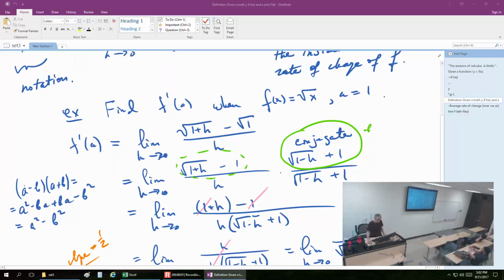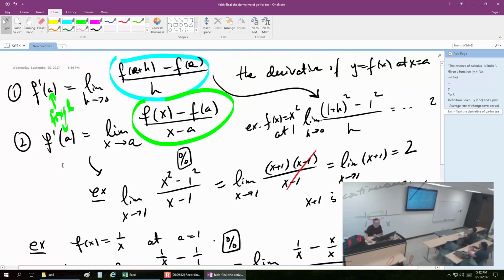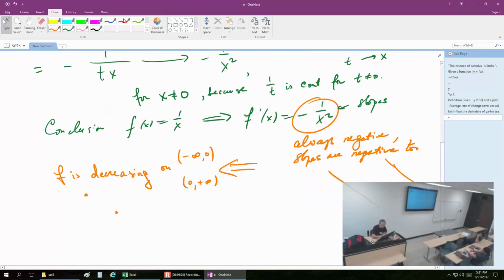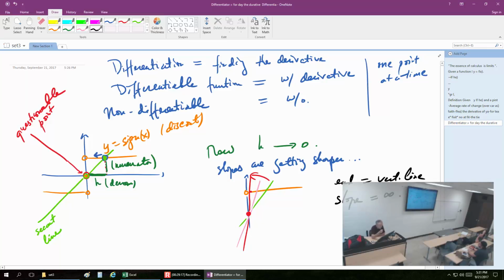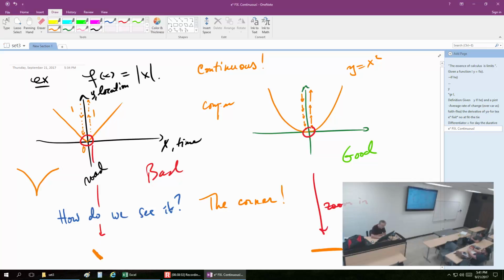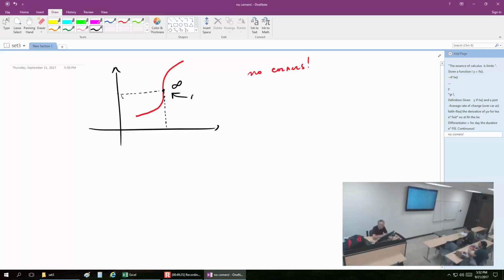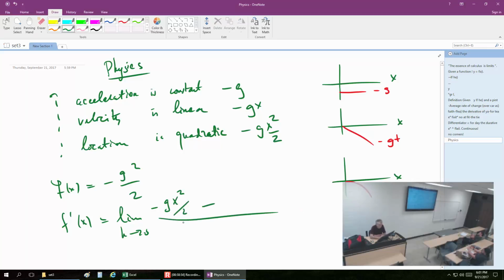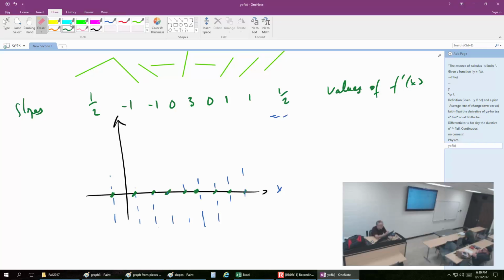Derivative as a function -- Calculus I